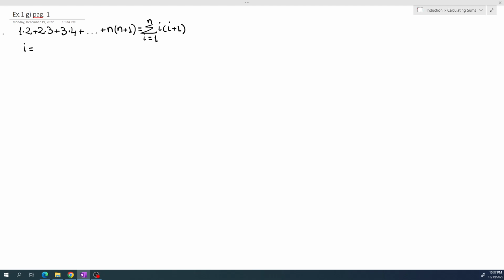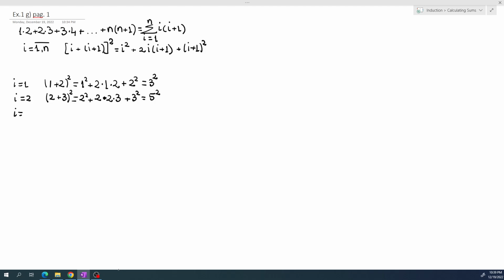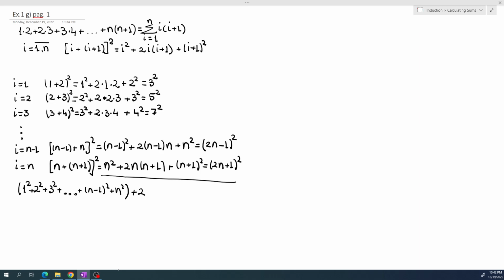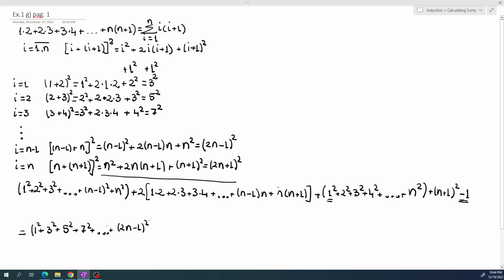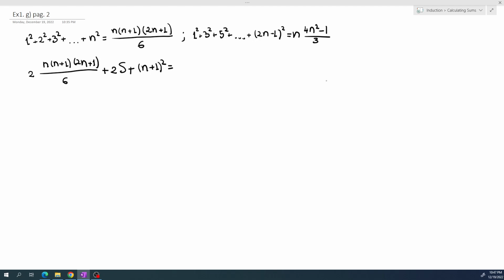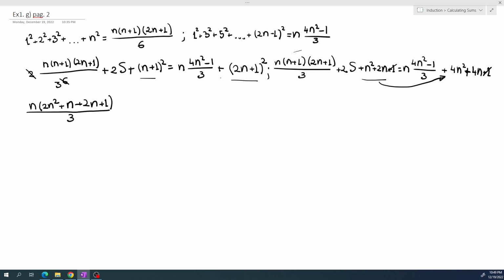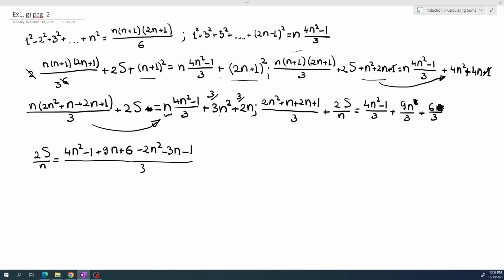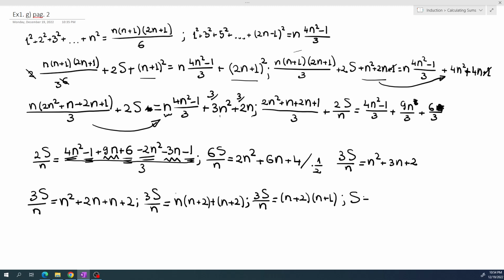Sum of products: 1*2 + 2*3 + 3*4 + ... + n*(n+1)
It shows the calculations for the following sum: 1*2 + 2*3 + 3*4 + ... + n*(n+1)